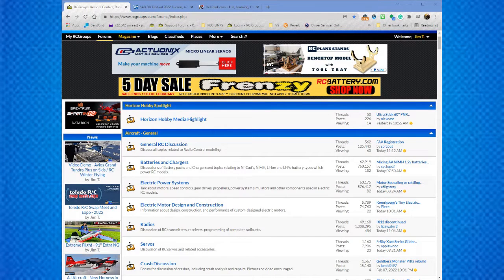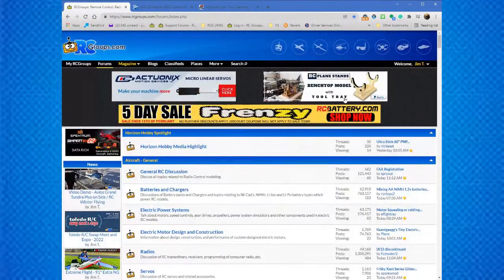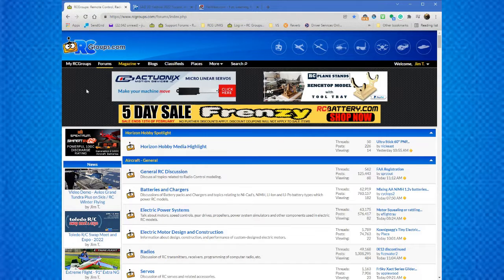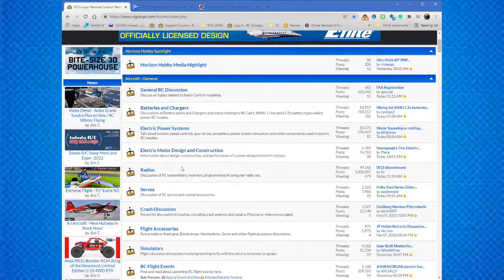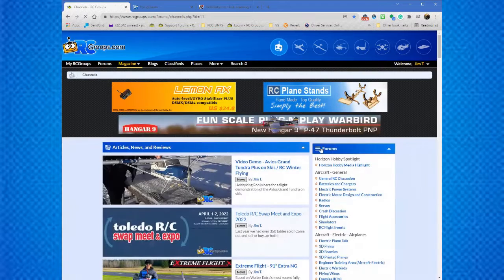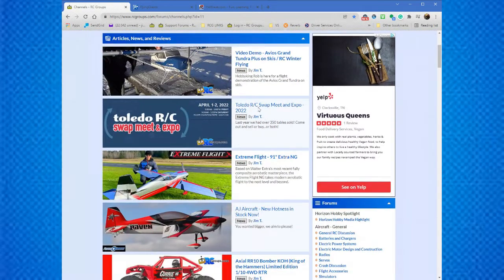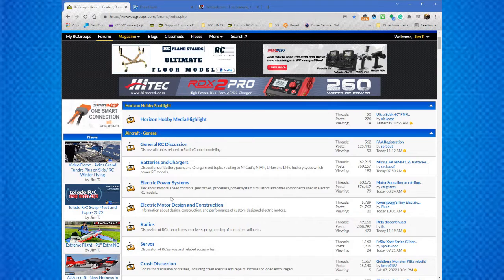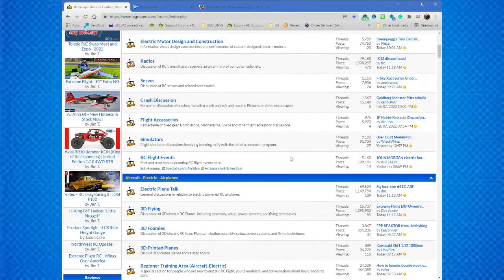RCGroups - Network-wide, Network-wide Plus and Mega Banner Overview